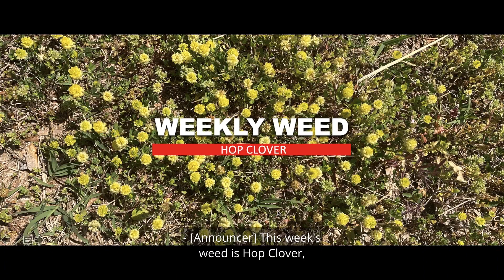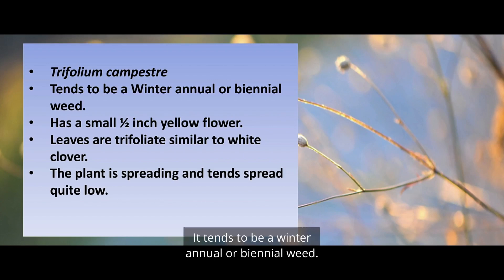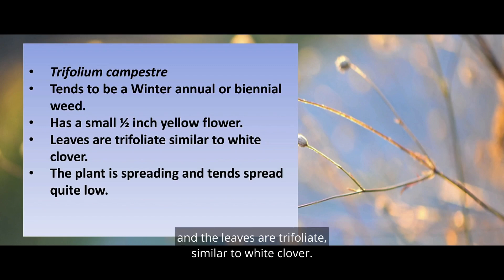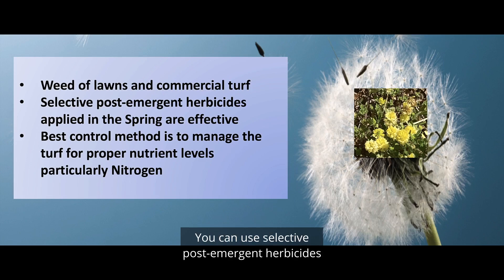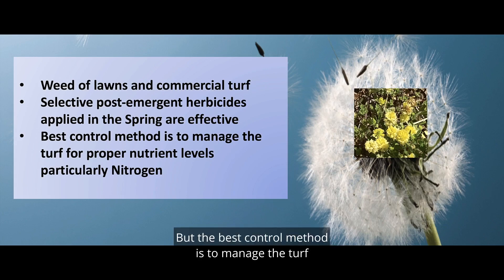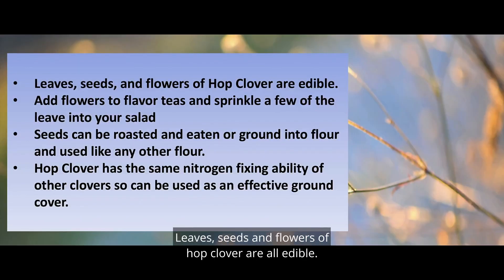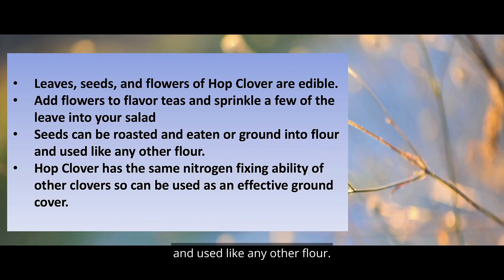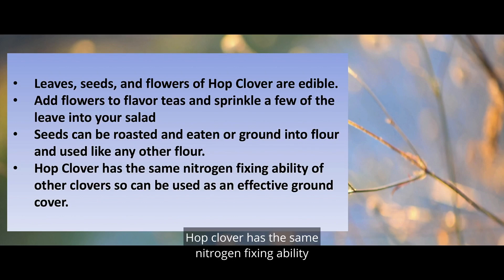Weekly Weed: Hop Clover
Hop Clover is a whole different clover than the plants we typically recognize as clover.  This video will describe these plants.